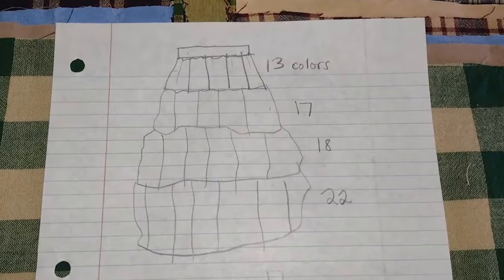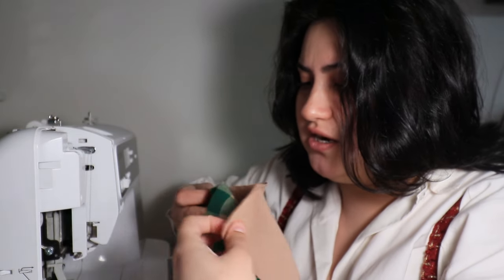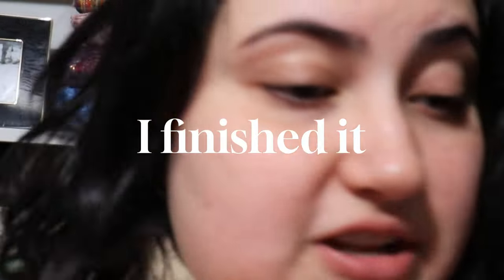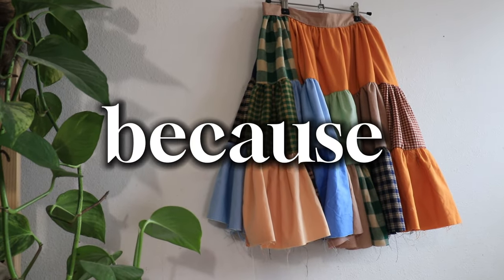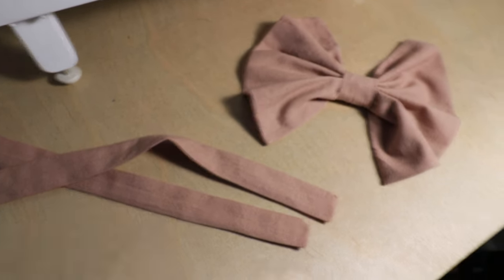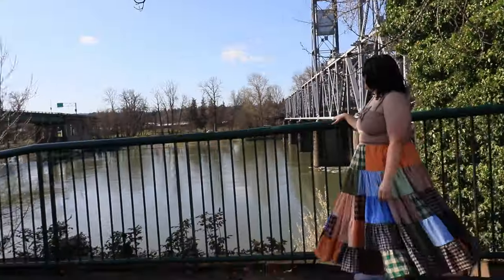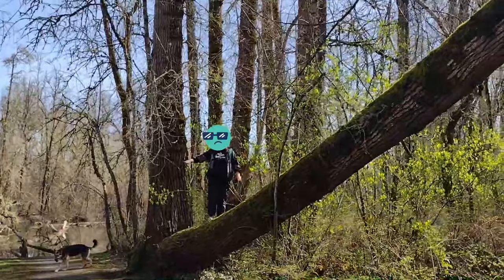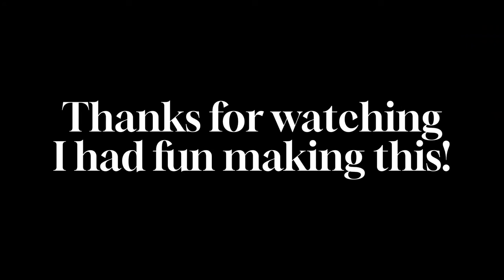Making a Giant Skirt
I'm making a quilted skirt out of cotton fabric scraps because I have too many of them! And I have to do something with them other than just throwing away the scraps; so, this is what I came up with!